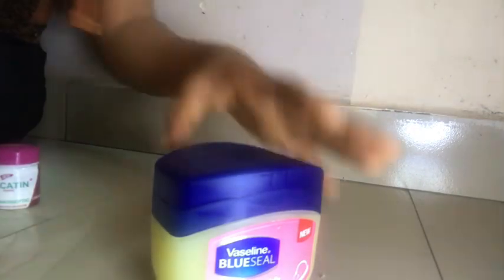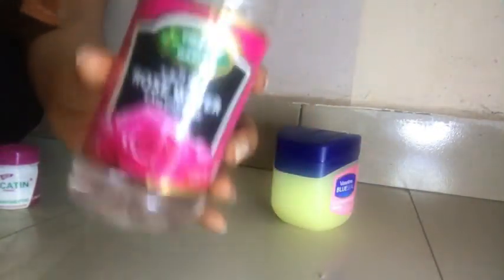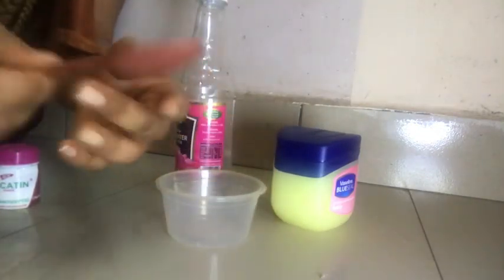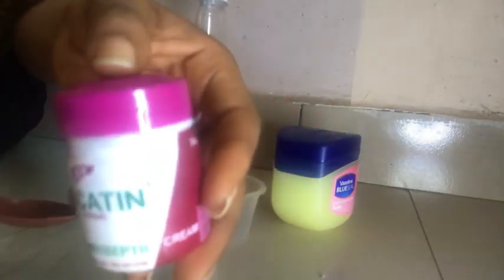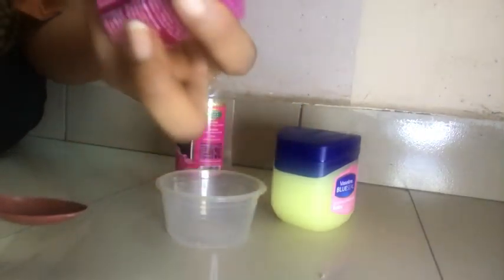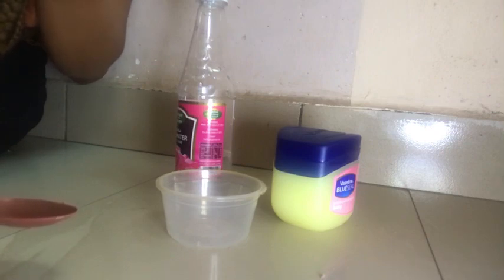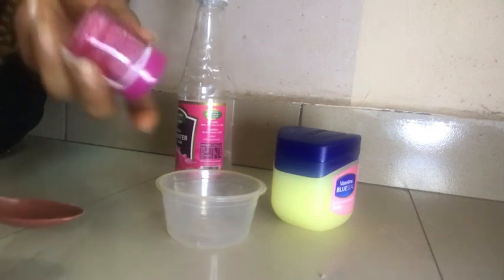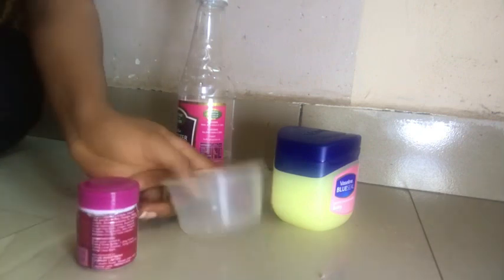VASELINE BLUE SEAL COMBOS TO GET RID OF WHITE SPOTS AND SUN SPOTS ON THE SKIN, PERMANENTLY.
Treat skin issues with these readily available products and achieve a blended and smooth skin..

BEST USES AND BENEFITS OF ROSEWATER TO THE SKIN+SECRET TIPS ABOUT ITS HEALTH BENEFITS.